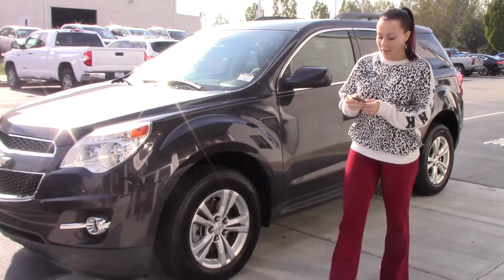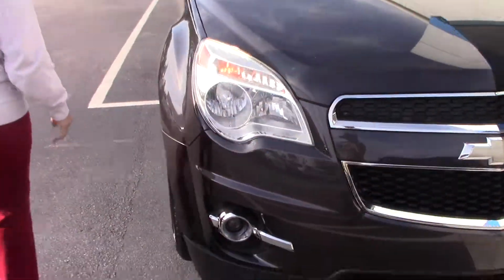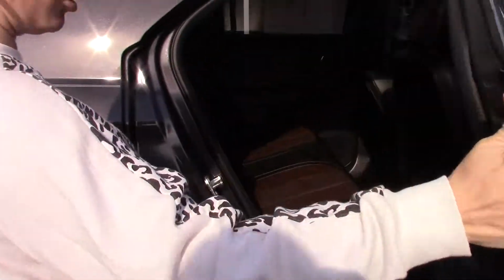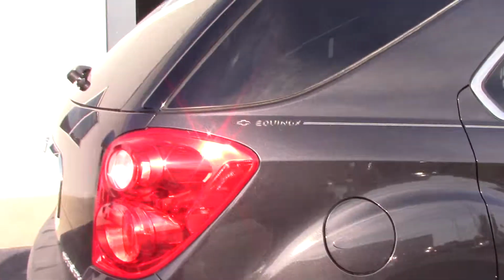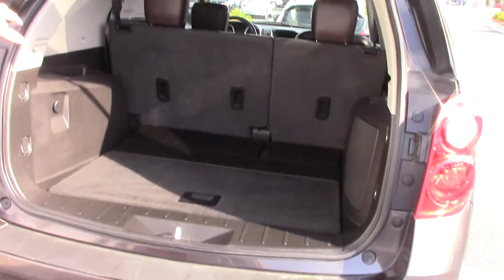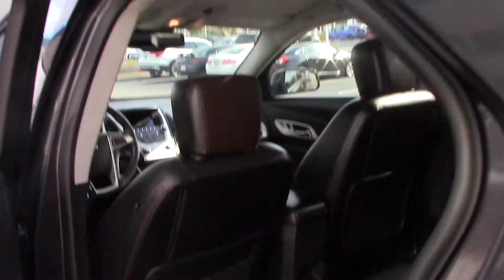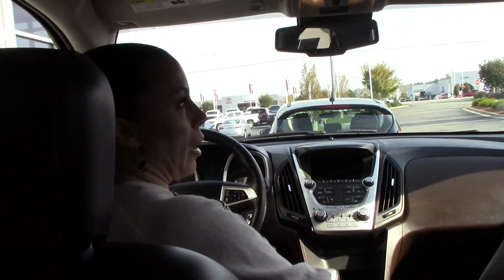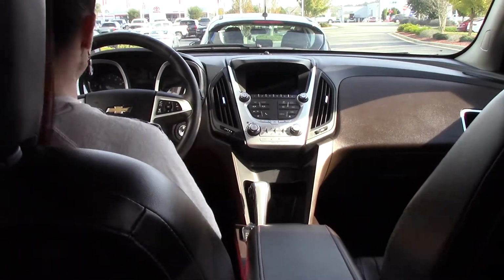2013 Chevrolet Equinox LT Wilson, NC WalkAround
Beautiful SUV that is loaded with features and great for your family!

CARFAX One-Owner. Tungsten 2013 Chevrolet Equinox LT 2LT FWD 6-Speed Automatic with Overdrive 3.6L V6 SIDI 2013 Chevrolet Equinox LT in Tungsten, Sought After Options Include.

Awards:
* JD Power Dependability Study * 2013 IIHS Top Safety Pick

Reviews:

* Premium look inside and out; quiet cabin with lots of storage bins; spacious and adjustable backseat; comfortable highway ride. Source: Edmunds